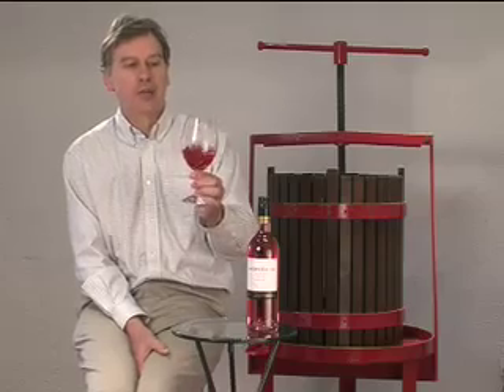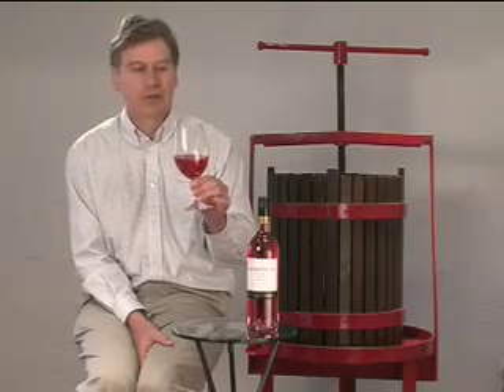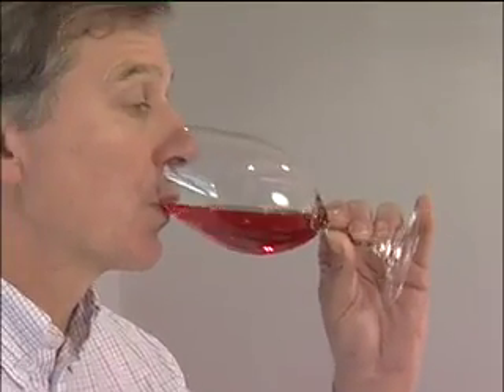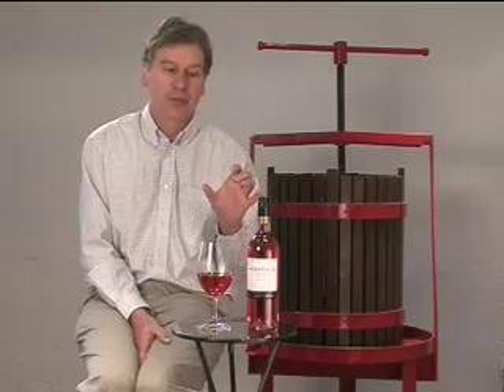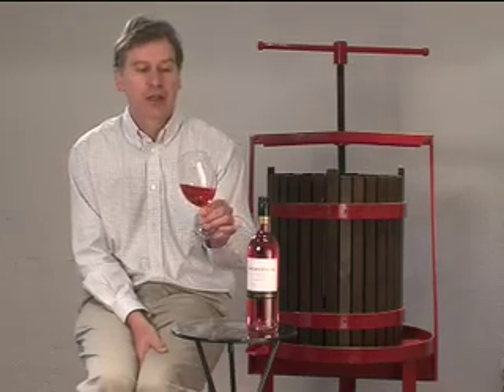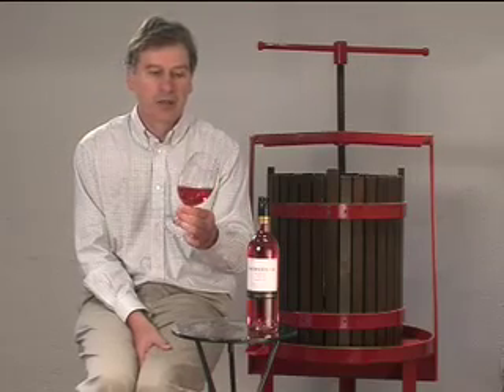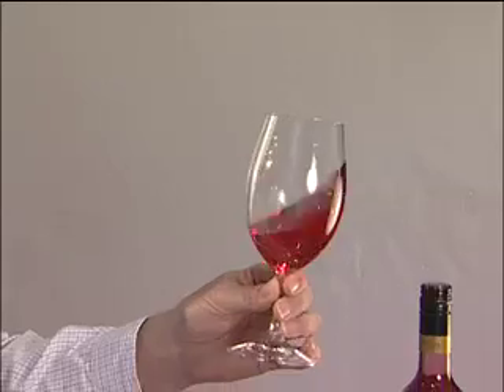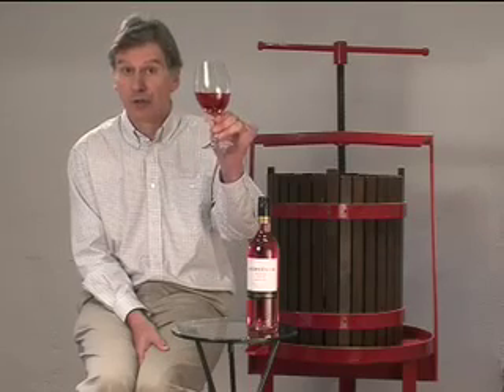Jacob's Creek Traditional Shiraz Rosé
The philosophy behind Jacobs Creek is to offer a fresh, fruit-driven, easy drinking wine that can be consumed without years of cellaring. It must also offer excellent value & consistency. Jacobs Creek wines promise to always over deliver in quality, for the price. Every aspect of the wine-making process is geared to achieve this result.